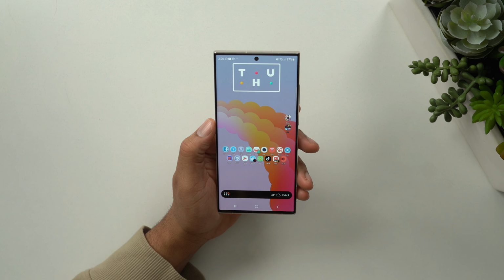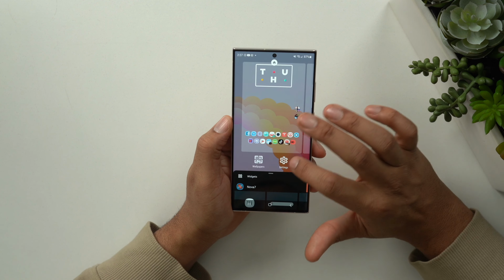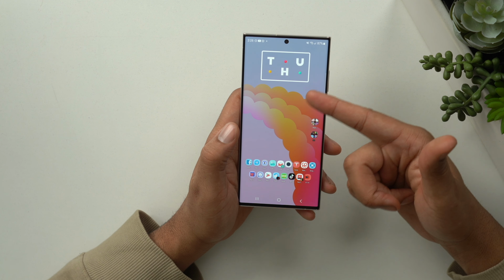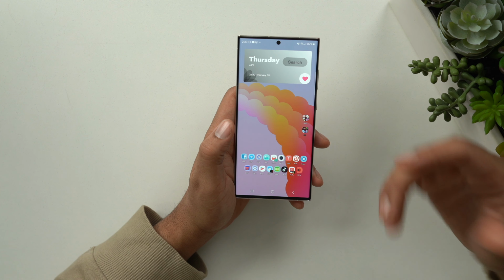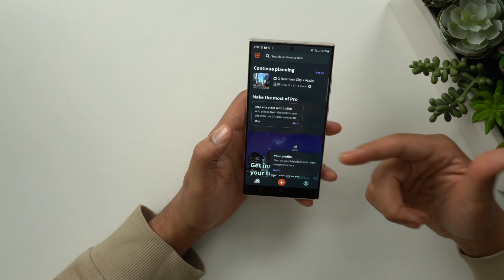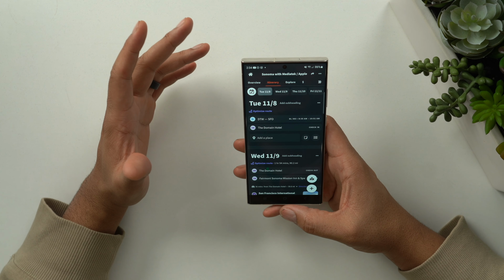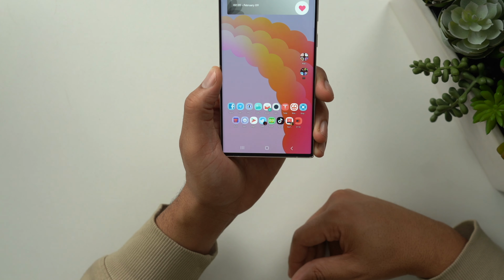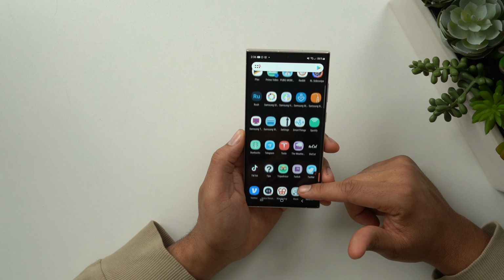My Galaxy S23 Ultra Setup! // One Page x Minimal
Apps
Timestamps
00:00 - Intro
00:38 - Nova Launcher
04:30 - Apps
08:25 - Bye Bye